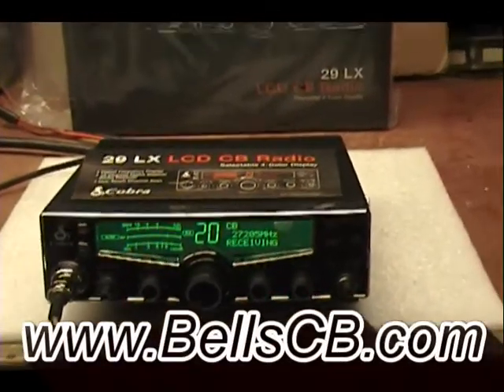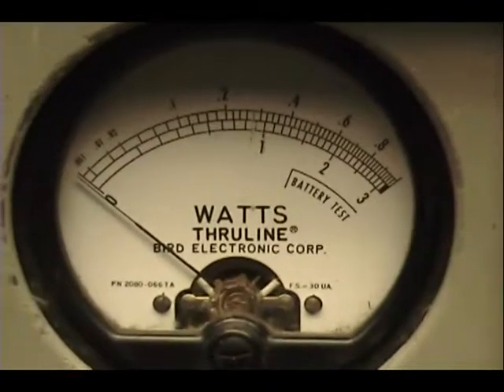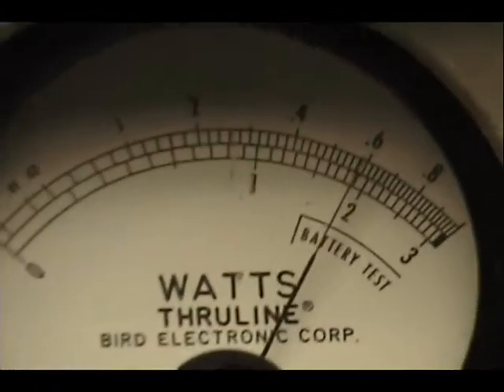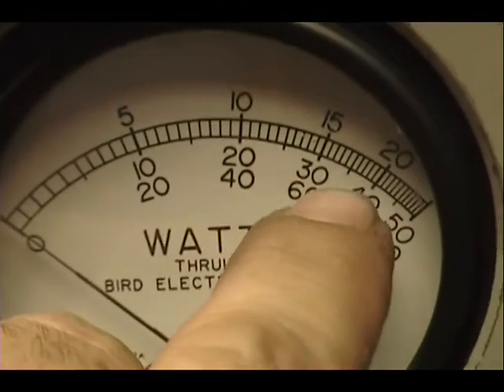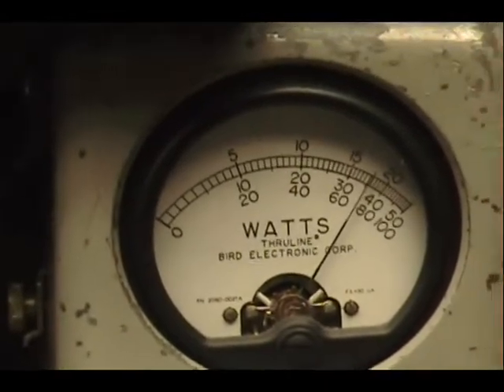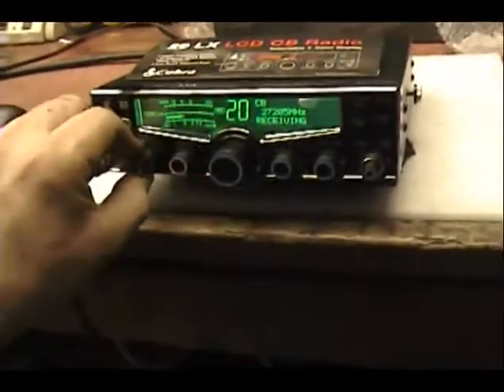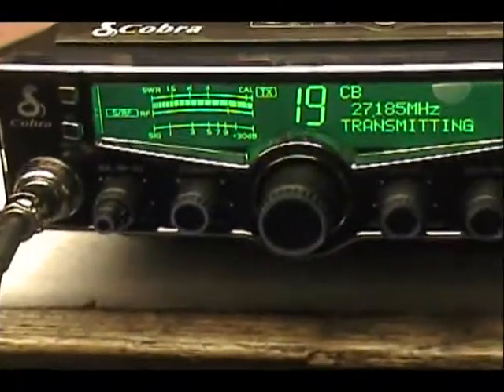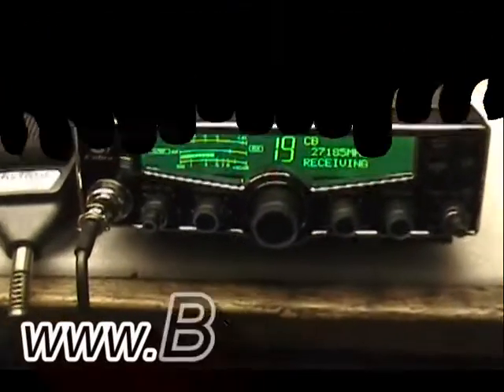Cobra 29LX Tune-up Report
Cobra 29LX Tune up Report for Adam in OR on 4-9-13
-- Mosfet Mod
-- RX Mod

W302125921